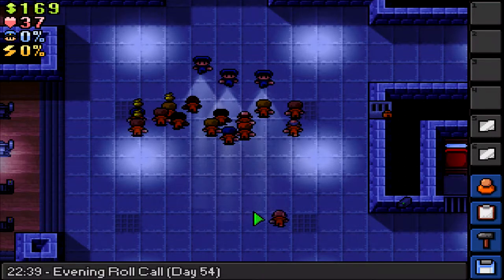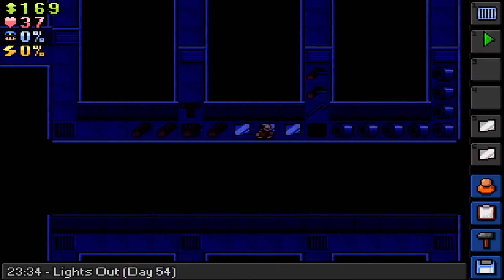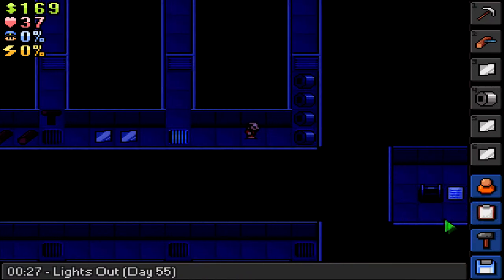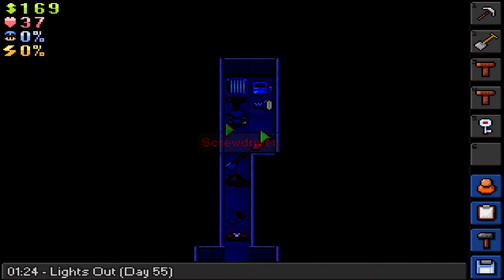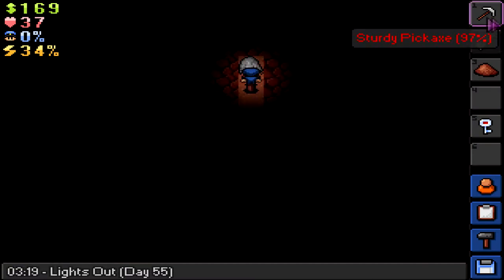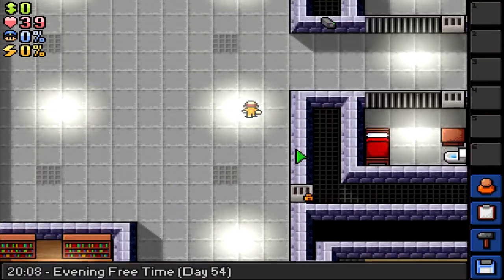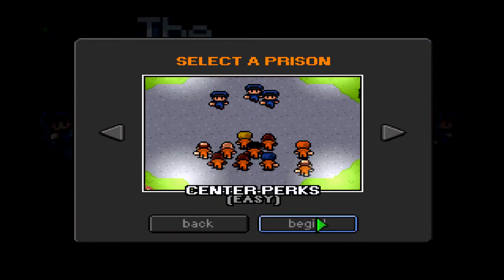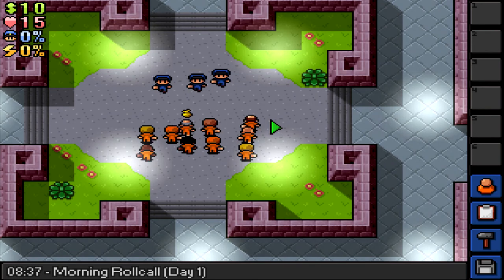LOCK YO' DOORS! - The Escapists :Part IV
The final push is upon us, Big G has been working hard since last time to guarantee victory will be his.

He's also got a shit load of duct tape.